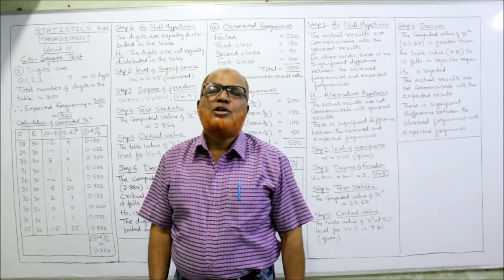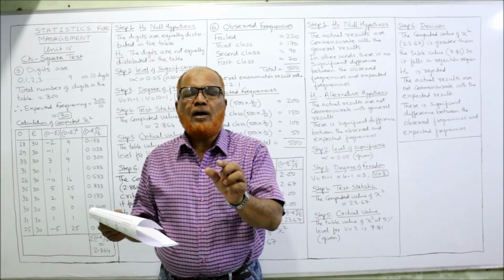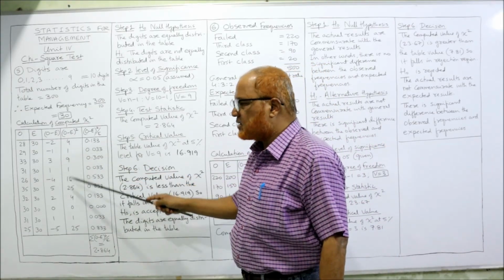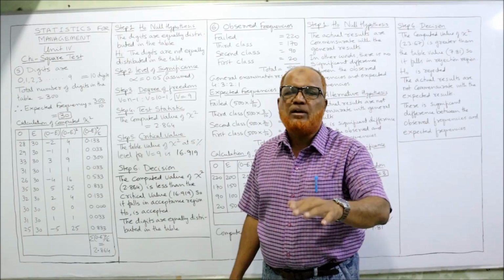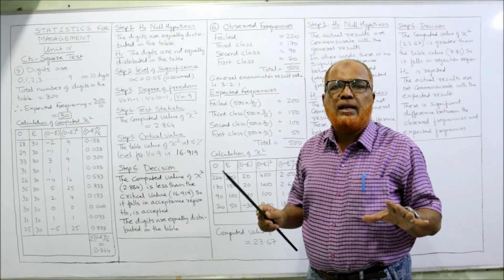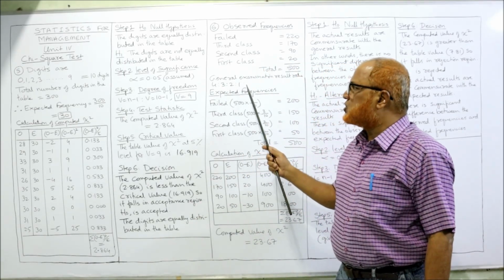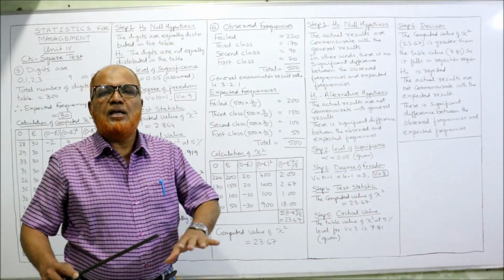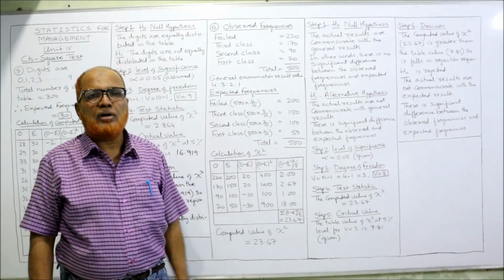Statistics for Management I Chi Square Test I Problems and Solutions I Part 3 I Hasham Ali Khan I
Chi-Square Test
Chi-Square Test Problems
Chi-Square Test Problems and Solutions
Chi-Square Test Theory
Chi-Square Test Theory Explained

I have explained in detail the theory of Chi-Square Test.  Watch the video till the end to get a complete command on the topic of Chi-Square Test.